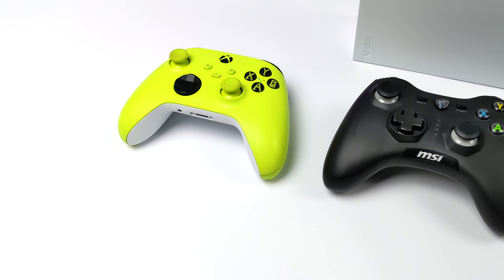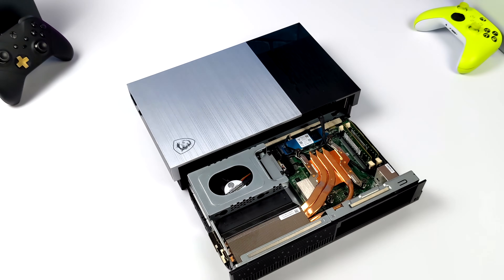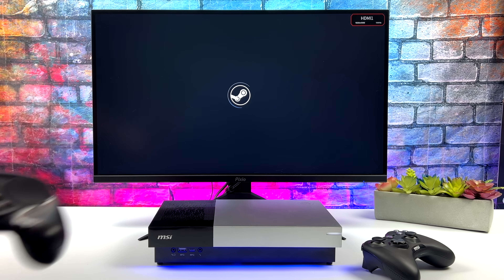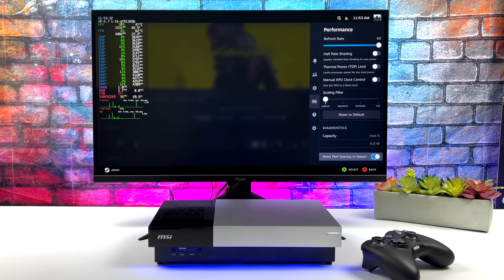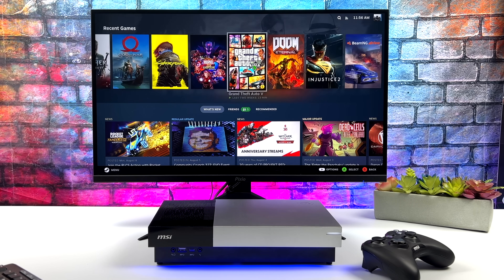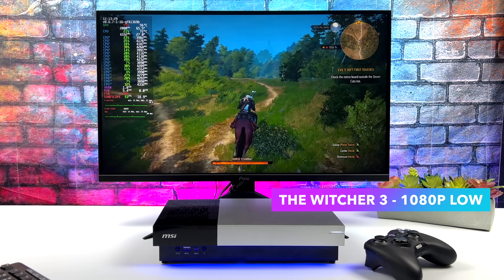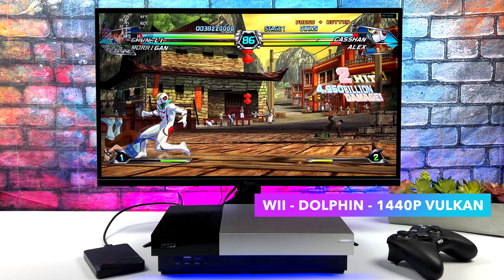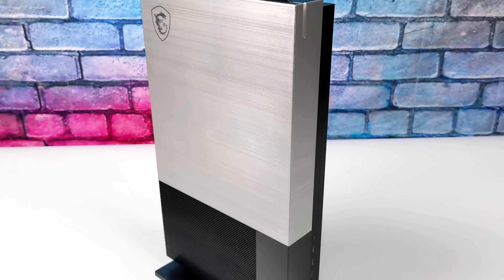A New Linux Console? Steam Machines Are Back! Steam OS 3 on The New Trident S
We put together an awesome Linux-powered Gaming console using the All New MSI MAG Trident S 5M! It's an awesome console-sized Ryzn-powered Gaming PC. In this video, we install steam deck OS STeam OS 3 "HoloISO" to test out some Linux gaming and emulation PS3 using RPCS3 and Wii Using The dolphin emulator.

00:00 Introduction
00:17 Overview
01:08 Internals
01:41 Specs
02:14 Booting up the Unit
02:49 STeam OS 3 Overview and Desktop Mode
05:34 Testing out some Linux gaming
07:41 Wii And PS3 emulation
09:05 Final Thoughts

ETAPRIME
12520 Capital Blvd Ste 401 Number 108